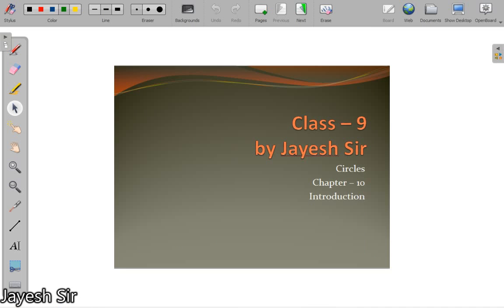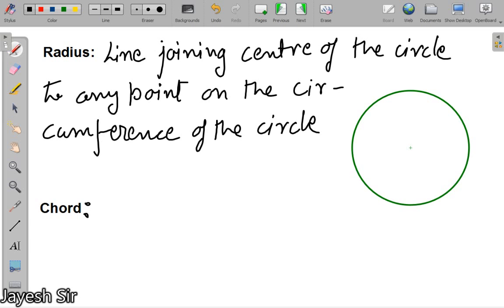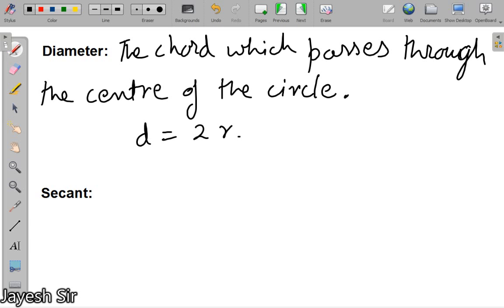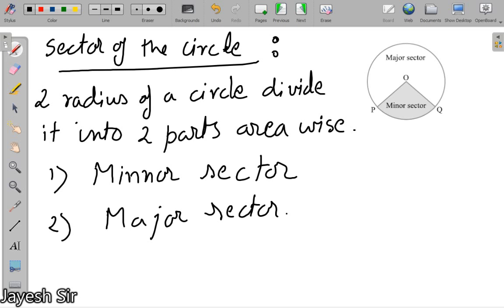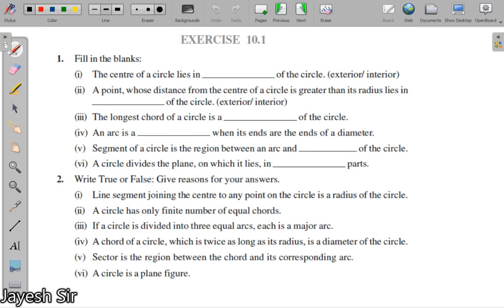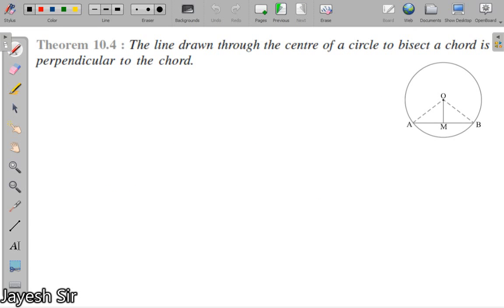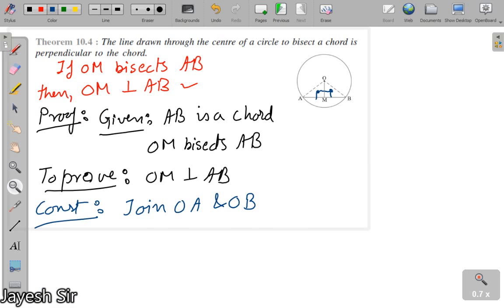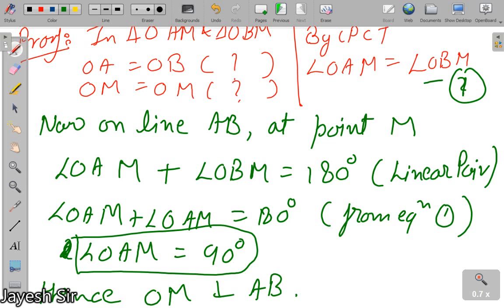Class 9 Chapter 10 Introduction